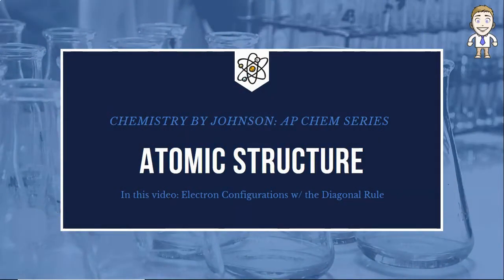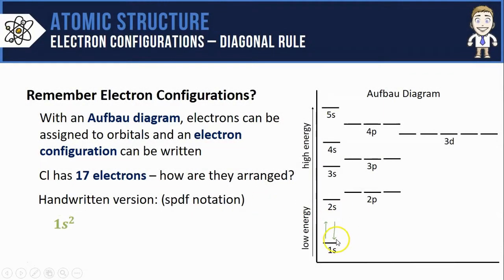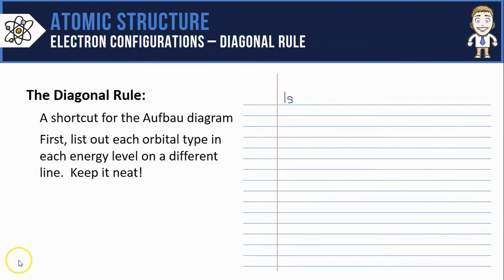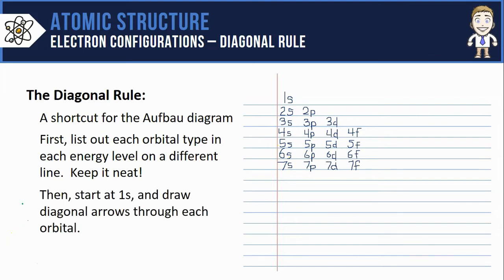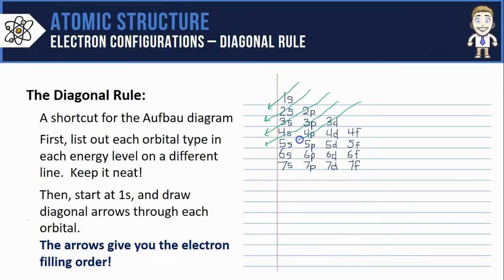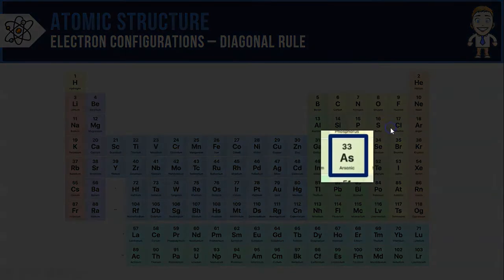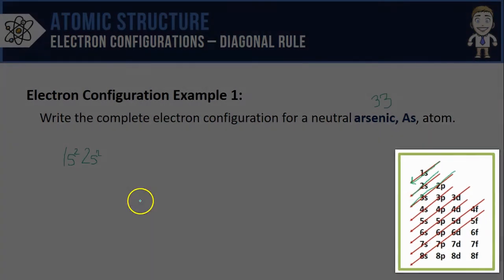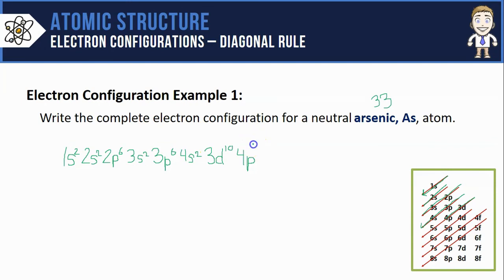Electron Configurations with the Diagonal Rule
In this video I'll explain how to write electron configurations using the "diagonal rule".  Topics include electron configurations, diagonal rule, electron configuration for chlorine, electron configuration for arsenic, and spdf notation.